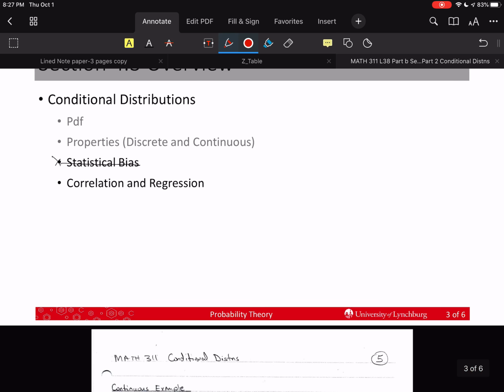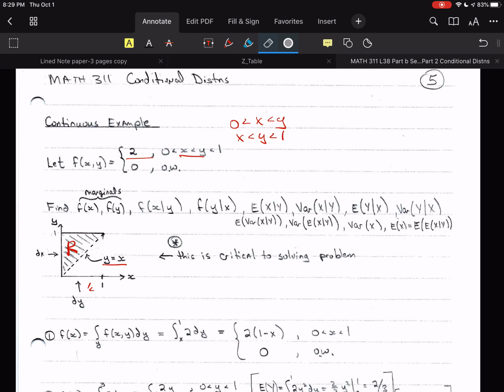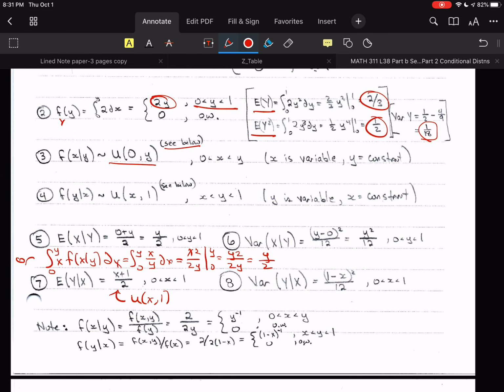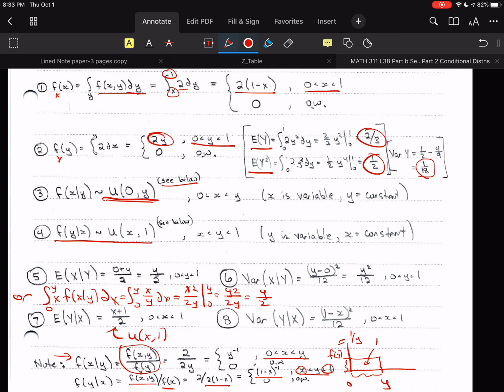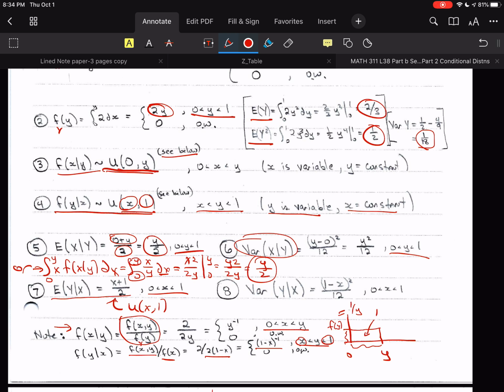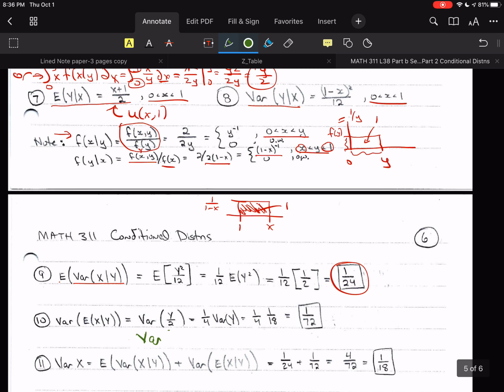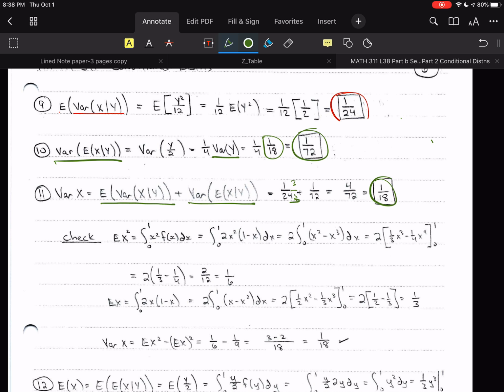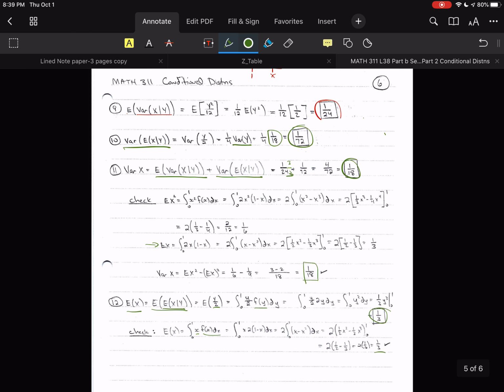Probability Theory L38b Section 4.3 Part 2 Conditional Probability Distributions